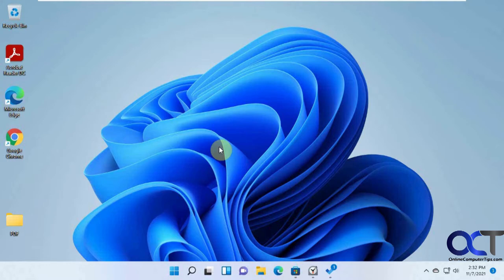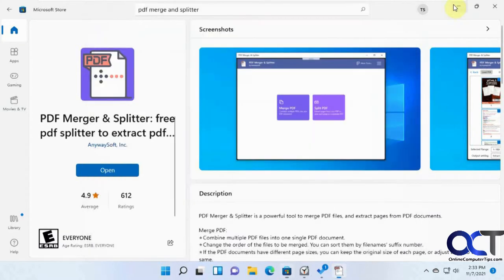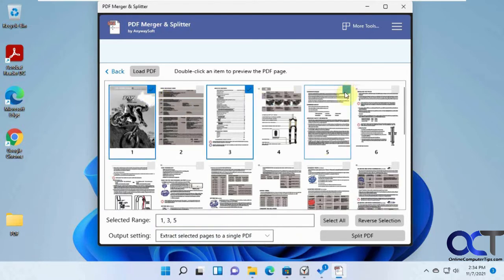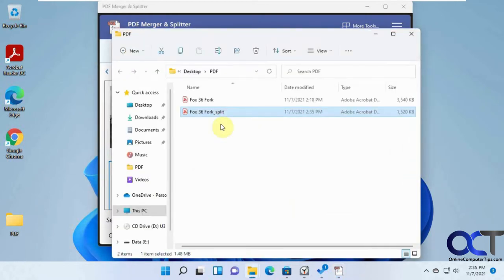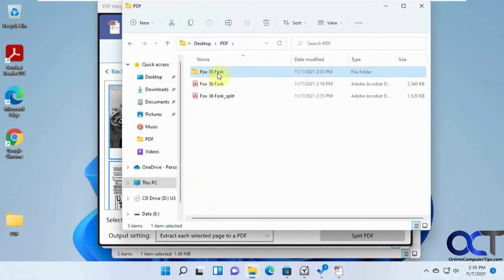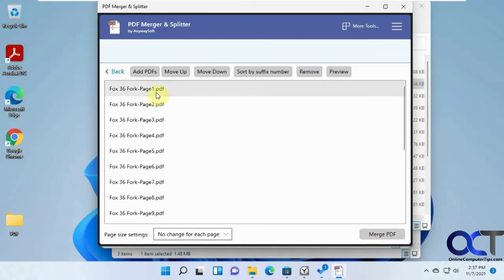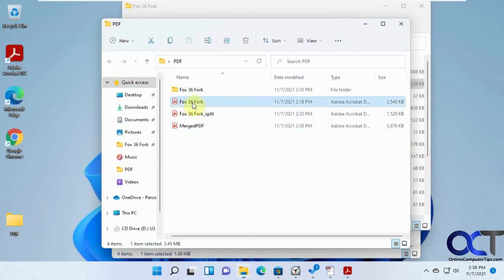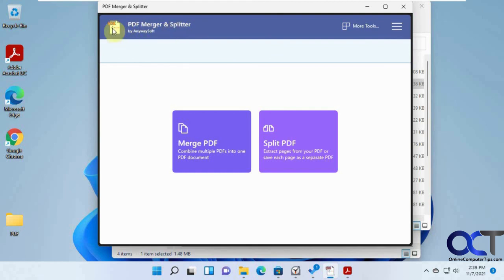Separate or Combine PDF Pages for Free With PDF Merge & Splitter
At one time or another you have most likely run across a situation where you either need to split a multi page PDF file into individual files or combine multiple PDF files into a single PDF document. You used to need to have expensive software like Adobe Acrobat Professional to do this but not anymore.

All you need to do is go to the Microsoft Store and look for an app called PDF Merge & Splitter. Then you can install it and take care of these common tasks with ease!

Check out the books in the Made Easy series to take your computer skills to the next level!